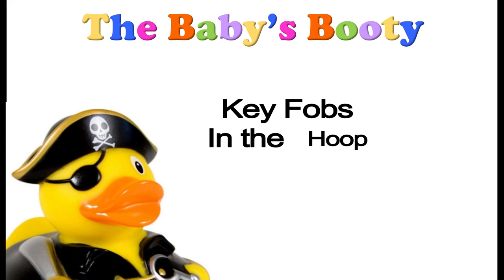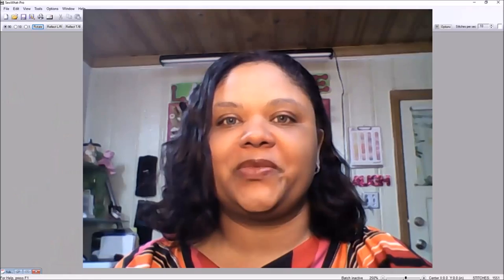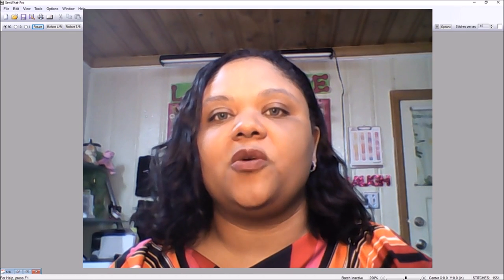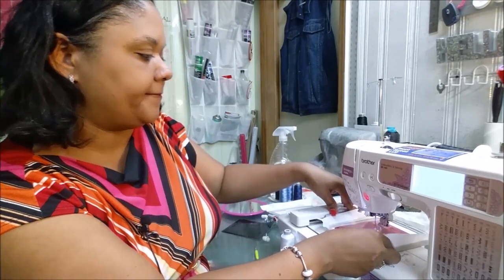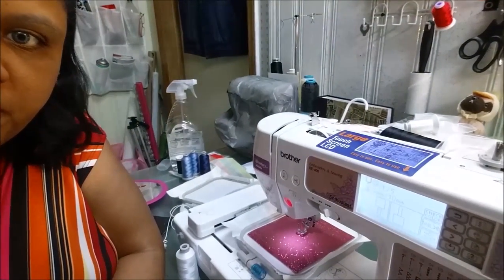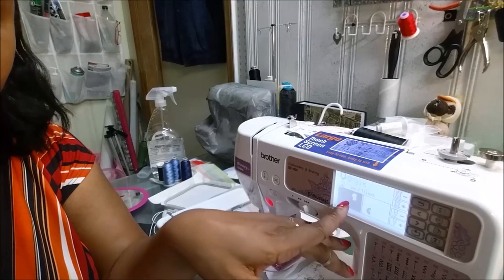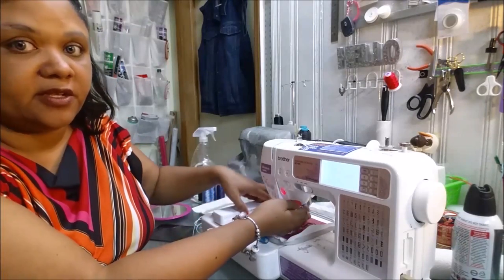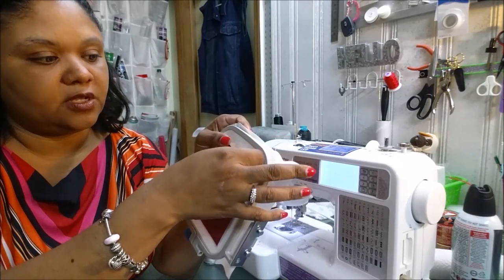Design your own Snap Tab, Key Chain, Key Fob in the hoop! A Snap Tab Tutorial by The Babys Booty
Key Fob, Snap Tab, Key Chain DIY!  How to make a Key Chain In the Hoop!  Snap Tabs are easy to do.  Design your own Key Chain, Key Fob, or Snap Tab!  You don’t even have to have SWP to design one!

This is a lengthy video, however we will cover A LOT and we stitch these out step by step!

In order to design your own, I have provided a blank key fob, Snap Tab, or Key Chain blank on my website for $1.  You don’t have to purchase mine to follow along, however, it will prove helpful since the video was made around my design.

Here is a link to the Key Fobs I made to go along with this video

Here are the other helpful links mentioned in the video!

Key Rings 100 for only $5.72!
Lobster Claw Keychain Clasps 50 for only $9.99!

Mikri World LLC!  Gorgeous selection of Glitter Mirror Vinyl, Marine vinyl, and glitter canvas!

Designs by Little Bee!  Totally Adorbs snap tabs!  I can browse these for hours!

SnapSource!  Find all of your metal snaps here!

Sew What Pro!  An Excellent and affordable embroidery design editing software program.

Sew Iconz!  See your embroidery designs as thumbnails in Windows!

1. That will give you ONE (1) entry into the drawing.
2. Share the video.  That will give you another ONE (1) entry into the drawing.
3. Send me a picture of YOUR custom designed and made keyfob, snap tab, or Keychain.  That will give you TWO (2) entries into the drawing.
No purchase is necessary, and this sweepstakes/giveaway is NOT sponsored in any part by YouTube.

Please be sure to hit “Like” if you found the video to be helpful.
We are a support for embroidery users and crafters!

Fan Mail can be directed to:
Eve Lowry c/o The Baby’s Booty